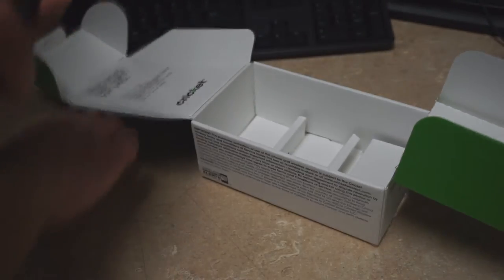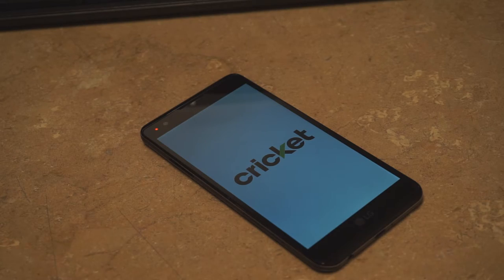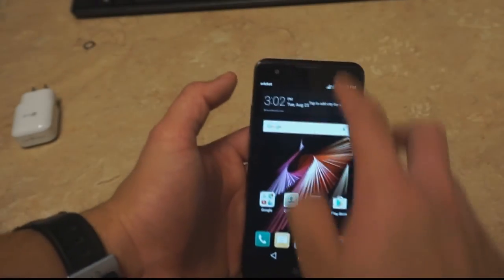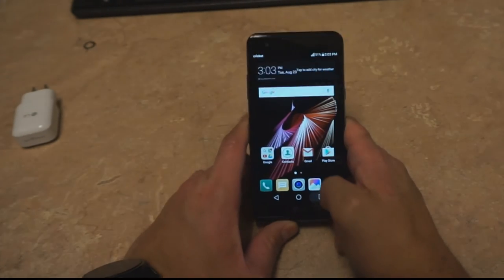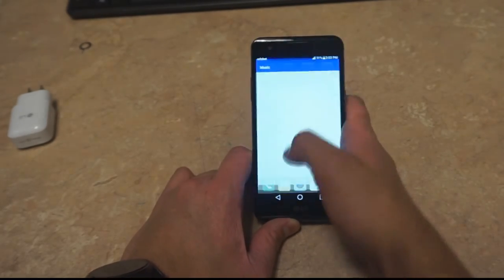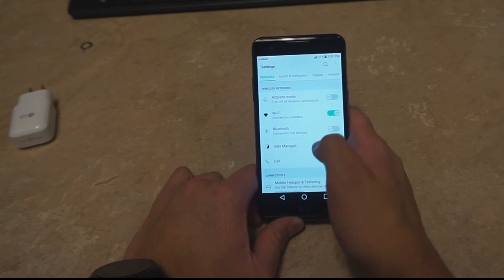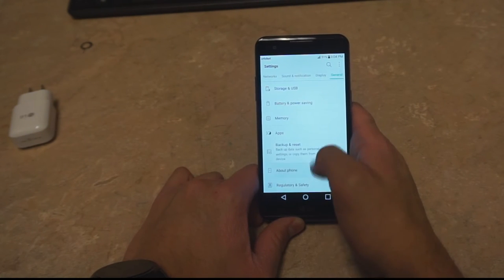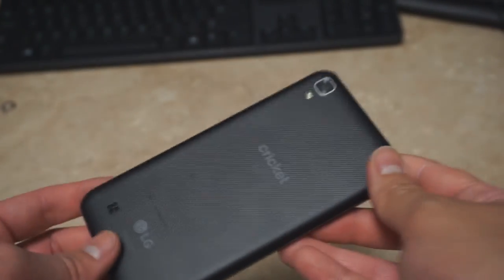LG X Power from Cricket Wireless | Unnecessary Unboxing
Today at Rickydees Productions Ricky unboxes the new LG X Power from Cricket Wireless.